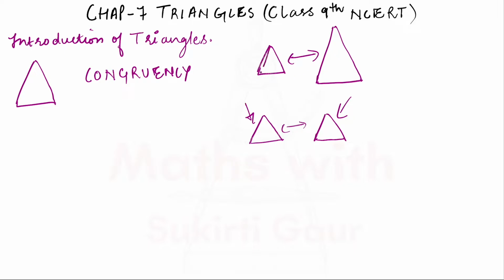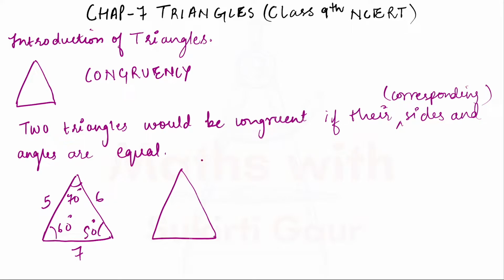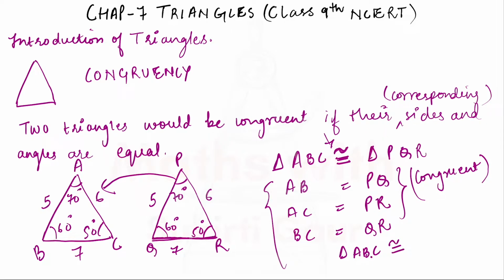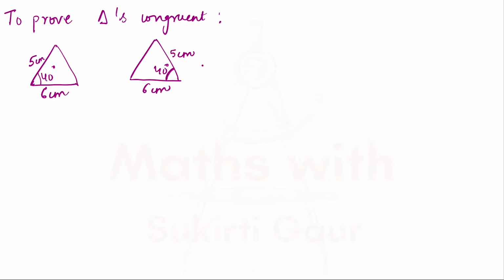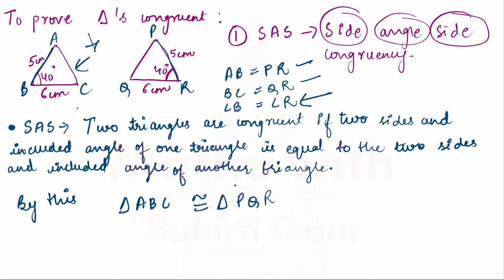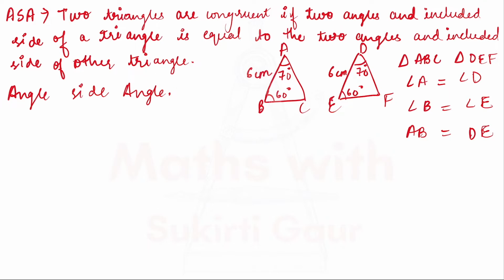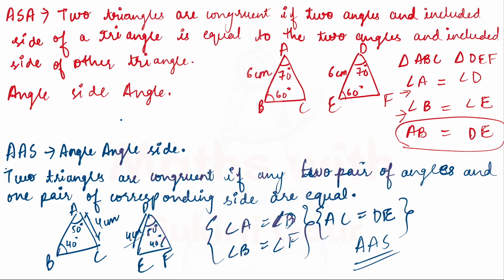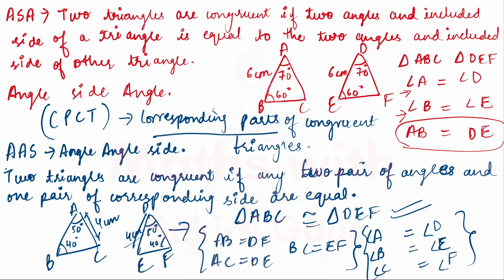Class 9 Maths Chapter 7 TRIANGLES INTRODUCTION Congruence Of Triangles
In this video I have covered the introduction part of class 9th Maths Chapter 7 Triangles (NCERT Book) .This video will make you understand TRIANGLES in the most easiest way.

chapter 7 maths class 9 pdf
9th class math exercise 7.1 solution
triangles class 9 ncert pdf
triangles class 9 questions

triangles class 9 ncert solutions pdf
exercise 7.2 class 9 ncert solutions
9th class math exercise 7.1 solution
chapter 7 maths class 9 mcq

9th class math solution chapter 7 pdf
class 9 chapter 7 maths
triangles class 9 mcq

triangles class 9 worksheet with answers
9th class math solution chapter 7 pdf
triangles class 9 pdf
triangles class 9 notes pdf
triangles class 9 extra questions